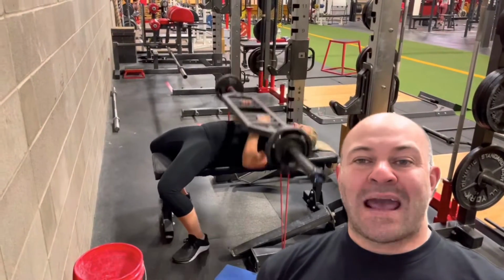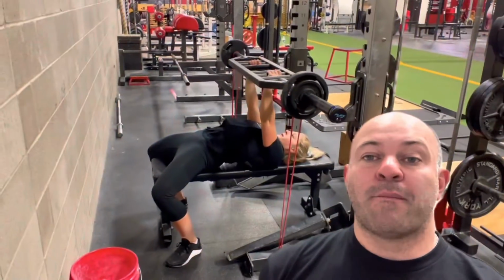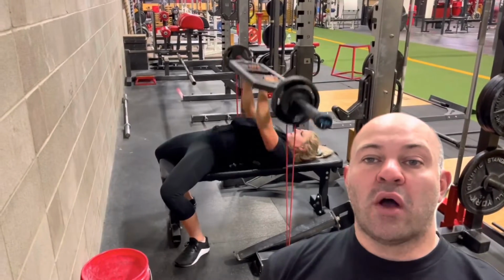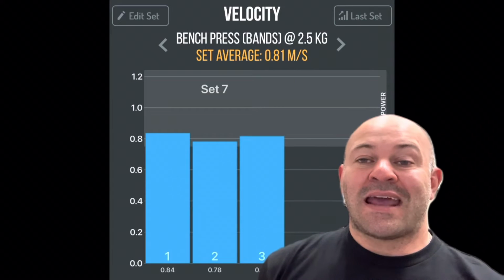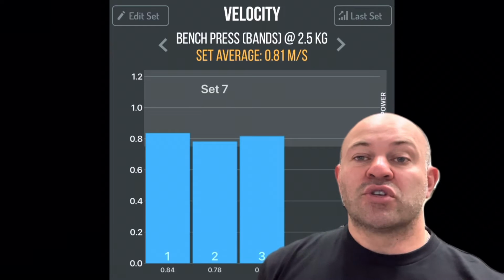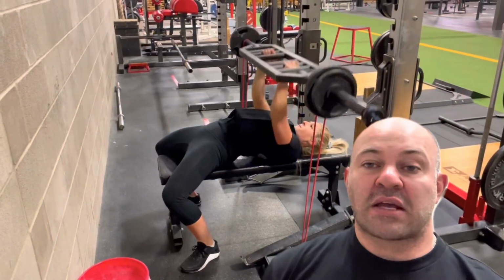Dynamic bench press with football bar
Coach chad discusses dynamic bench press on the football bar for strength speed training.